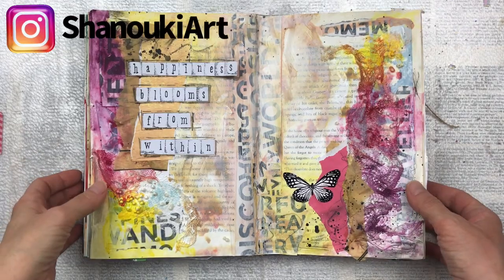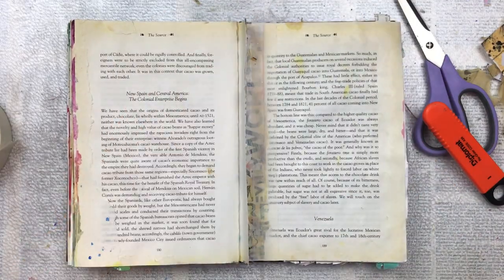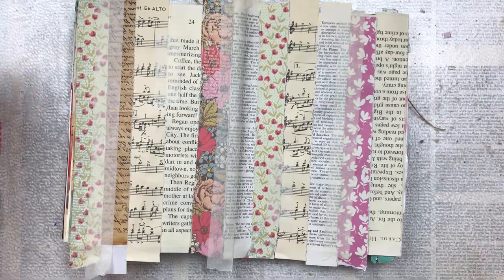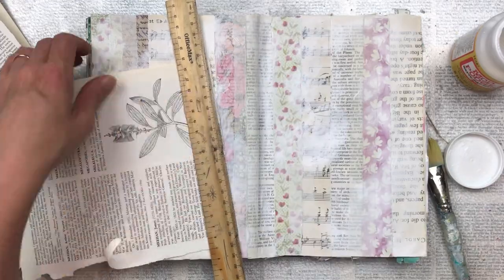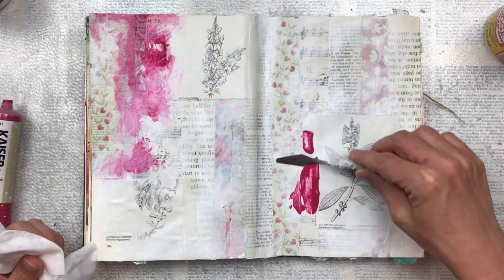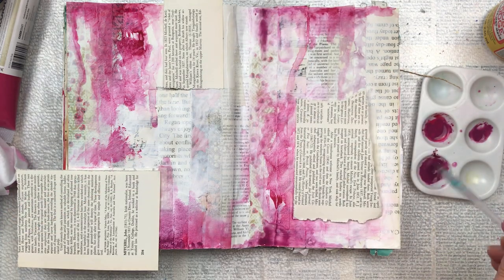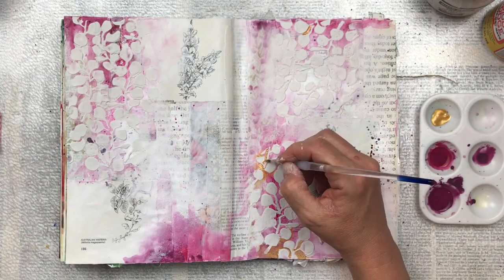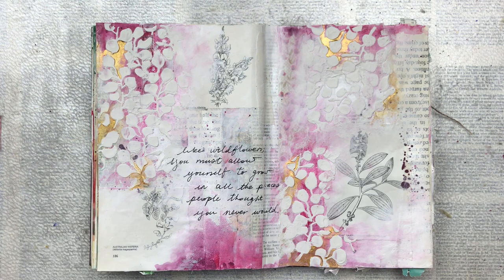Re-doing a failed Art Journal Page 🦋 Shanouki Art 🦋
Don't worry about art journal pages that are failed or flops, you can always redo them. In this video I will show you one of my fails and then a full re-do and I am very happy with the final result.
Don't be afraid to mess up!

Mixed Media Paste from
Little Birdie Crafts

Acrylic Paints from KaizerCraft (Australia)
Hot Pink
Burgundy

Gold Paint - uknown

Stencil from The Reject Shop (Australia)